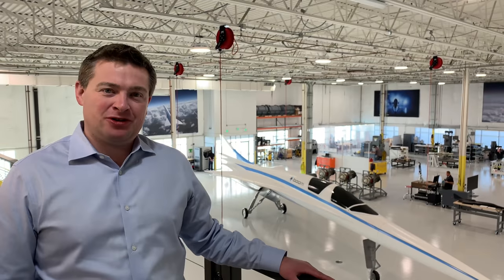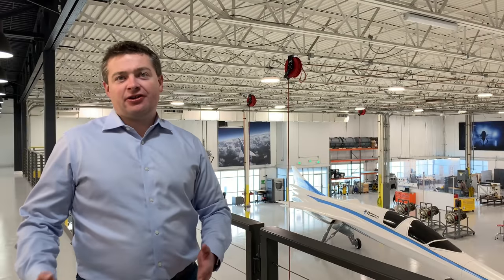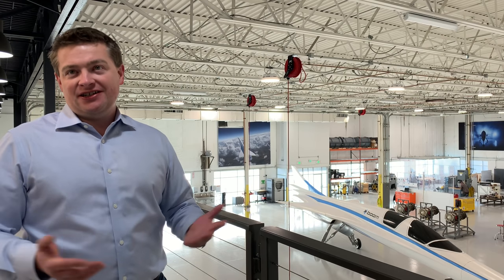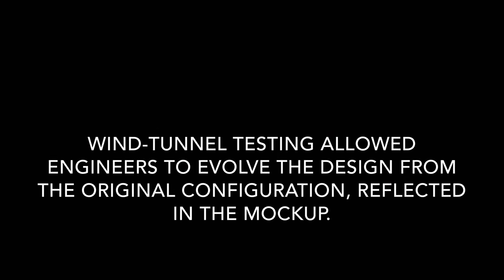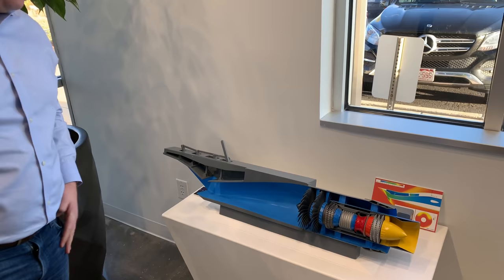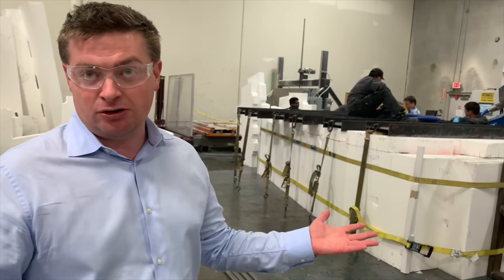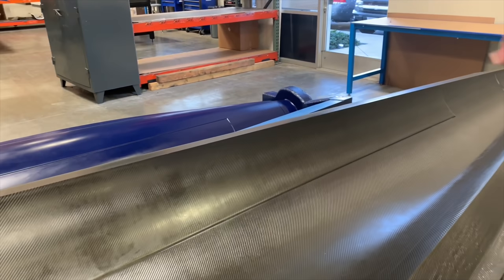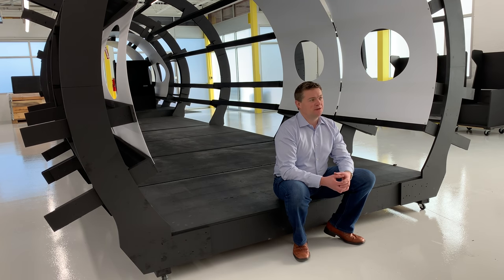Boom Supersonic’s Sound Barrier Breaker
Denver-based Boom Supersonic hopes to build the first supersonic airliner since Concorde. The Mach 2.2 aircraft, called Overture, will carry 55 passengers more than twice as fast as the average current commercial aircraft. Can they make it? It’ll take time, lots of cash, and plenty of engineering genius. Here’s what they’re up against.

And the spring 2019 issue of Popular Science for my feature about the pursuit of supersonic flight.